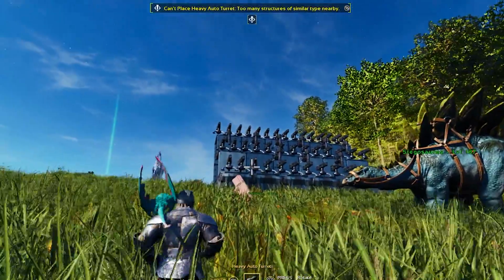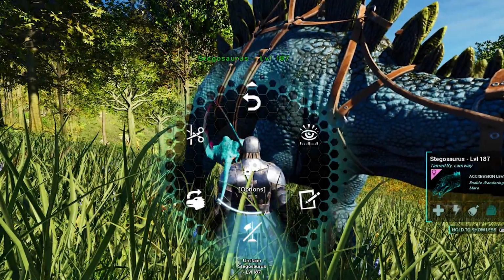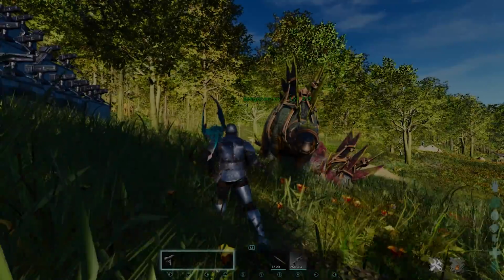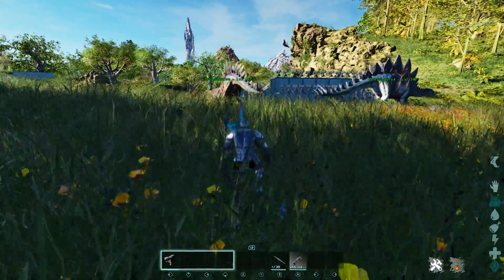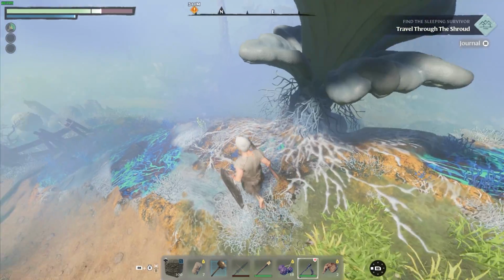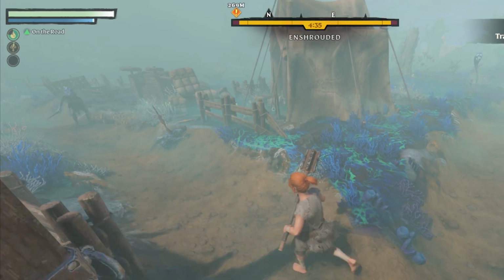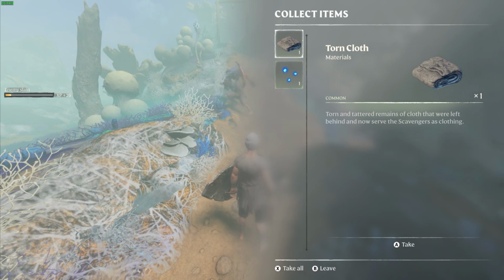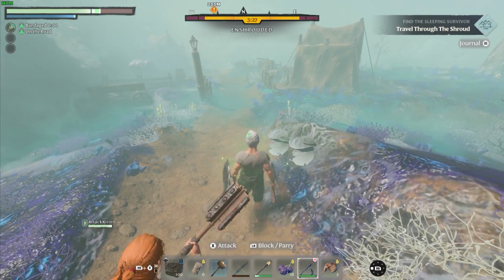How To Set Up Overcapped Turrets And Will They Fire! Ark Ascended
Today we will be going over everything you need to know about overcapped turrets!

FEATURES

ARK: Survival Ascended has completely recreated and redesigned the artwork and worlds of ARK to take advantage of the latest in videogame technology, Unreal Engine 5, using high-end graphics features such as fully dynamic Global Illumination (“Lumen”), so that light bounces realistically of off surfaces and provides realistic reflections, and advanced mesh streaming (“Nanite”) of hundreds of millions of triangles for extreme detail.

Advanced new physics systems such as dynamic water so that every creature creates waves, ripples, splashes, and bubbles as they move through fluids, and fully interactive physical foliage where every blade of grass, bush, and tree reacts to characters, explosions, projectiles, and physics objects. Knock down a tree, and see it crash into other trees and disturb all the foliage on its way down to smacking into the grass below! Detect an enemy moving sneakily through the grass as it shifts and sways in response to their presence. Demolish a building and watch the pieces break apart realistically, interacting with the grass and water as they fall.

ARK: Survival Ascended includes access to all of ARK’s worlds, including Scorched Earth, Aberration, Extinction, ARK Genesis Part 1, ARK Genesis Part 2, and more. The Island is released now, with the subsequent expansion worlds to be added at no additional cost on a regular basis.

The definitive survival experience returns better than ever: design your Survivor, form a tribe, and tame, train, breed & ride dinosaurs within a living ecosystem. Watch your food, water, temperature, and weather patterns. Slowly expand outwards as you harvest, build structures, farm crops, customize your visual designs, and proceed to explore to uncover the true nature of The Island and the worlds beyond.